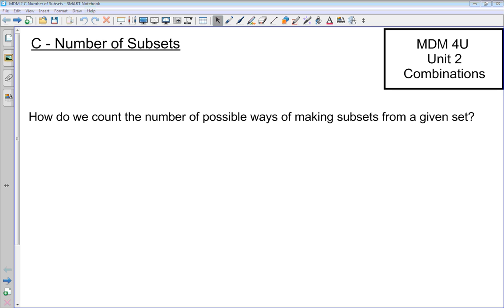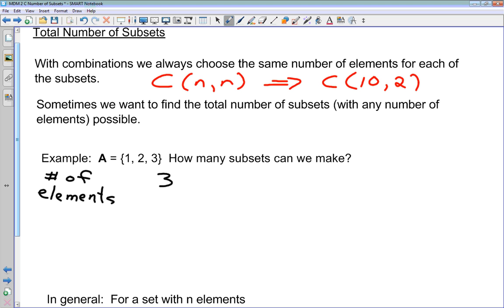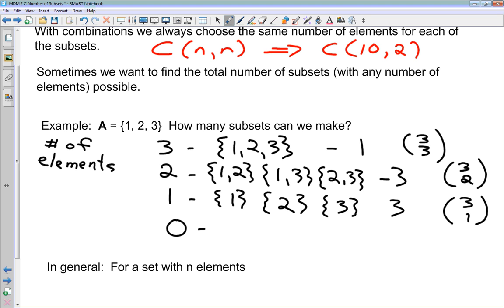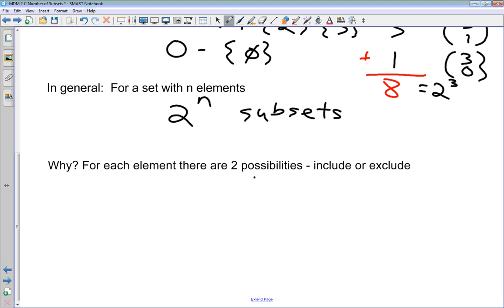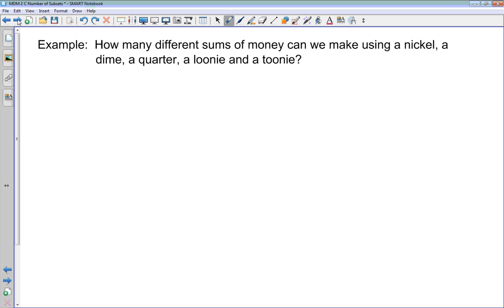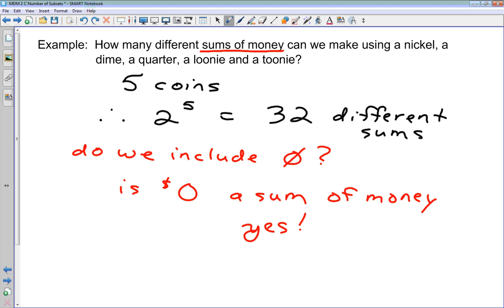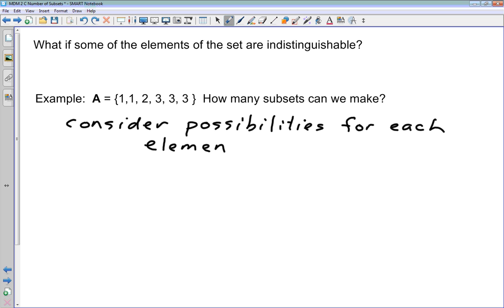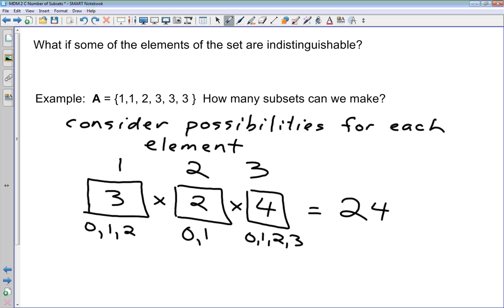MDM4U 10-11 G Number of Subsets